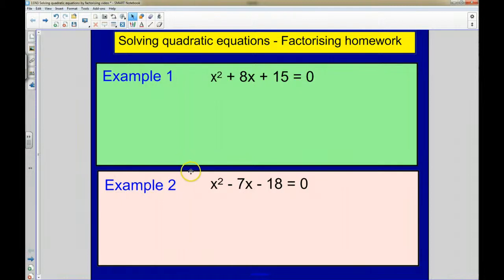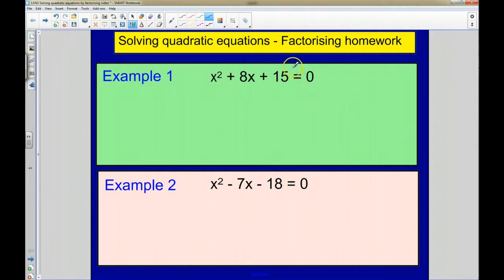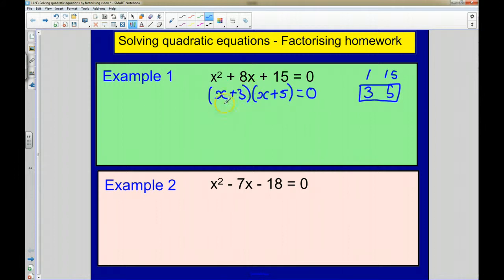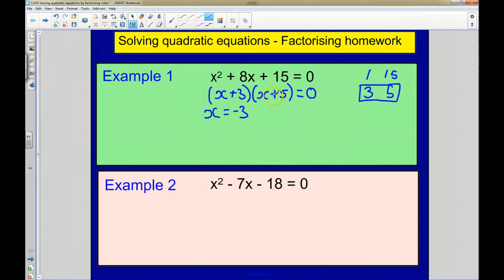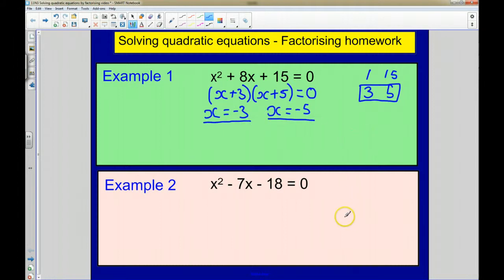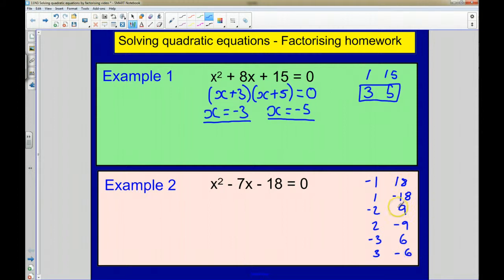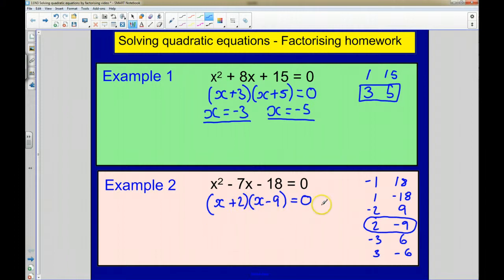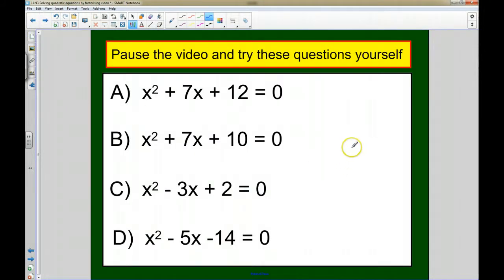Solving Quadratic Equations Factorising HWK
Homework on solving quadratic equations by factorising. Make sure you copy examples..